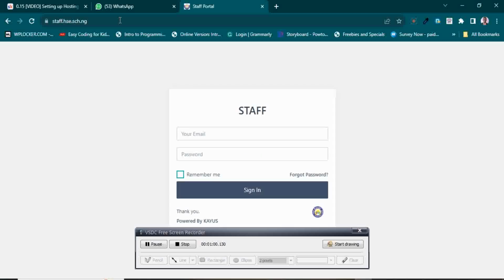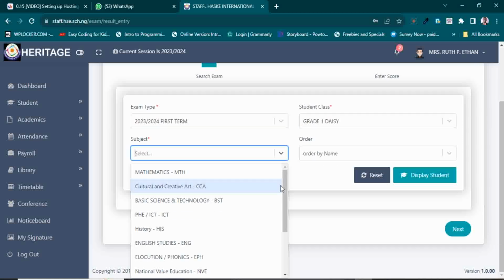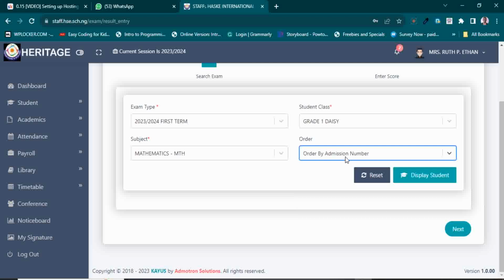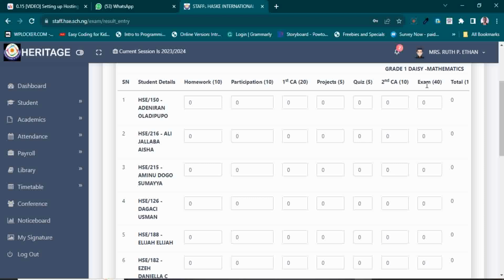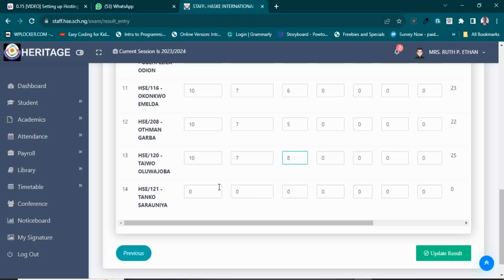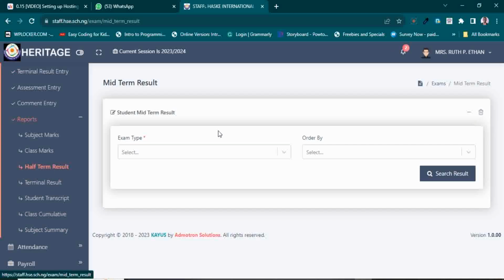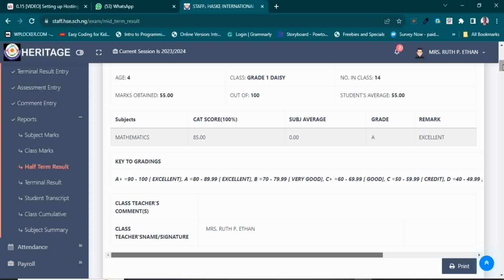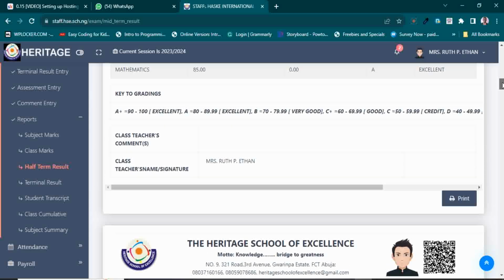half term result computation